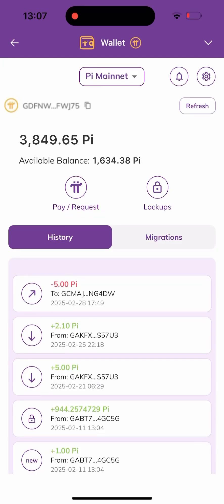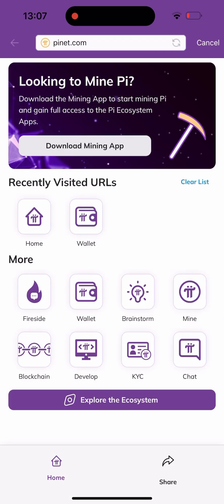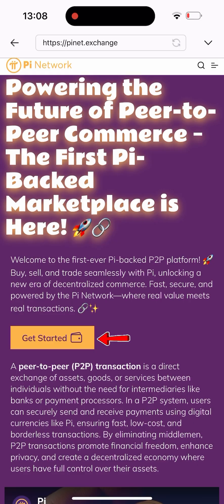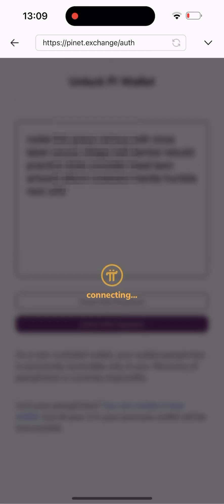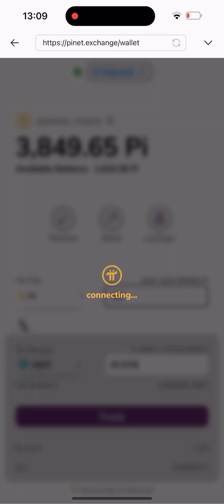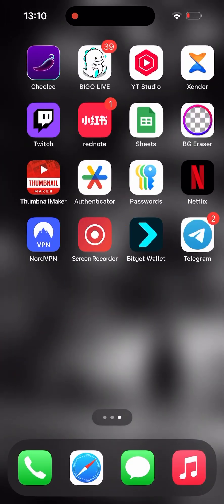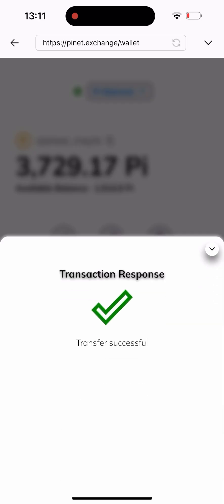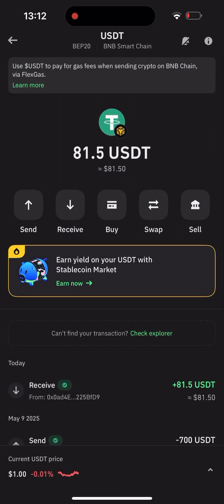How to swap pi coin into USDT using pi browser